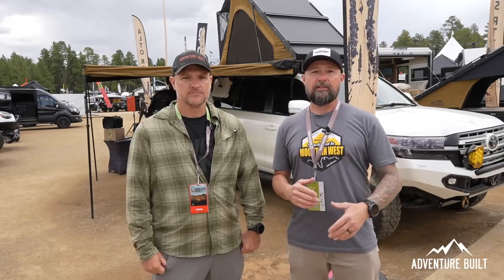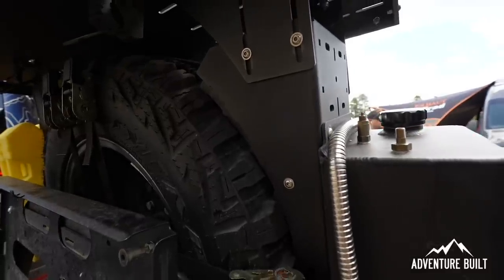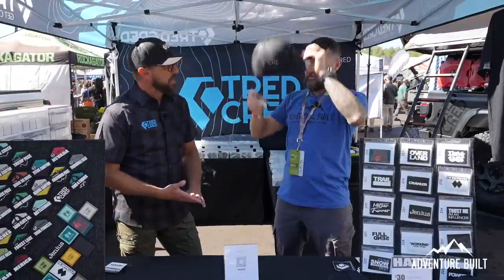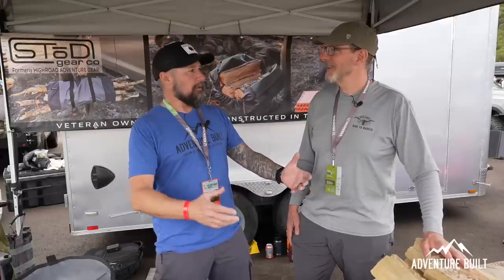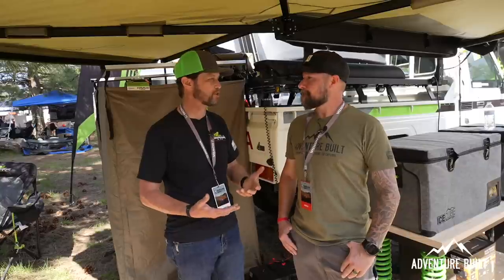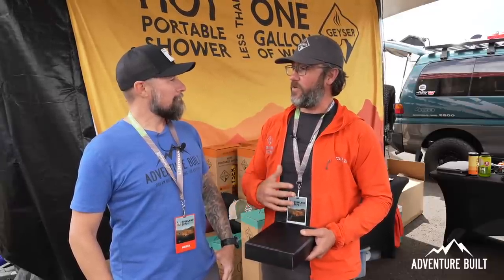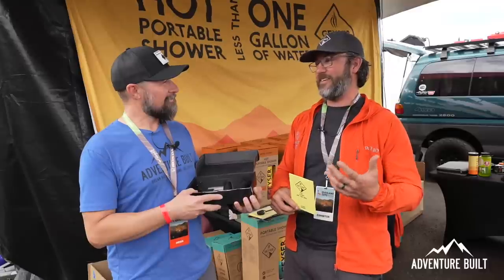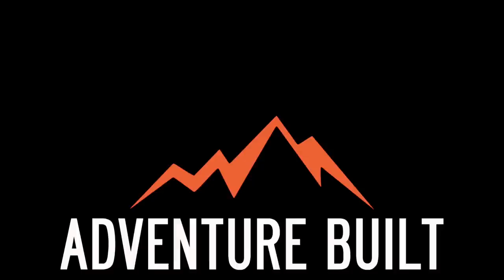BEST NEW OVERLAND ESSENTIALS | OVERLAND EXPO WEST 2023 | OTZI, GEYSER, STOD, IRONMAN, TRED CRED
________Timeline____________
00:23 Otzi Adventure Gear

07:45 Tred Cred

12:45 4x4 Stod Gear

17:21 Ironman 4x4

22:49 Geyser Systems